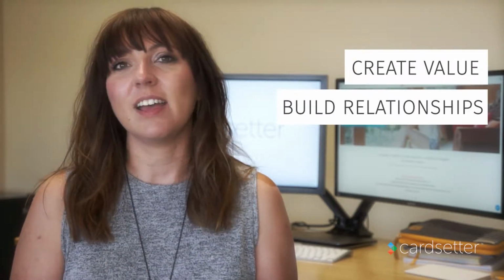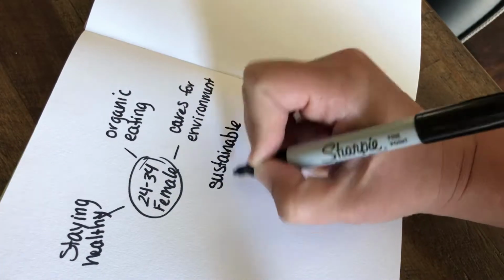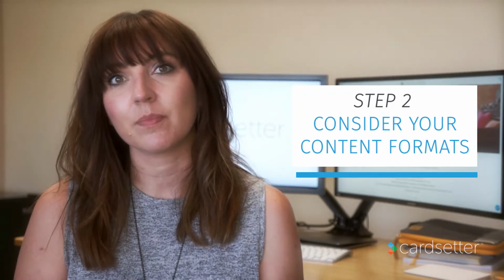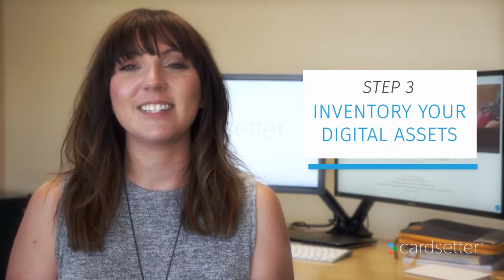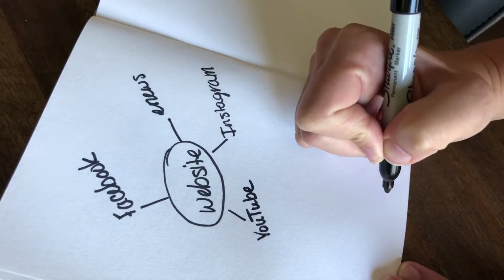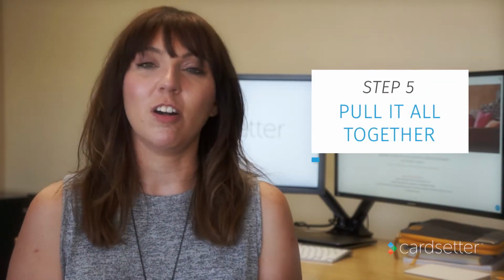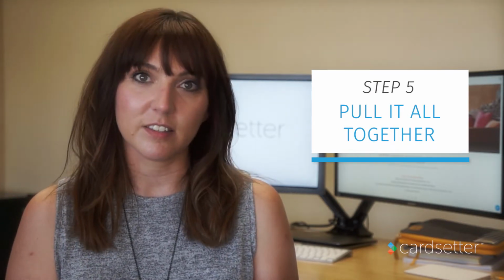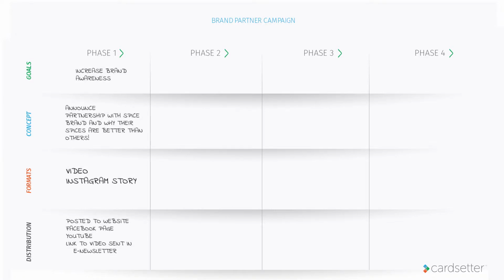5 Step Guide to Making Money with Your Website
A simple guide for small publishers, professional bloggers, and content creators to monetize their websites and audiences by working with brand partners.

Do a Google search for "how to make money with your website" and you'll get a page full of listicle results - "7 Easy Ways to Make Money on Your Website," "30 Ways to Monetize Your Website," and more headlines that oversimplify the path to actually making money online.

If your reach is massive and your pageviews are huge, these might work for you. But in reality, most small and medium-sized publishers will struggle to make meaningful income with these tactics.

But, if you've got an engaged audience, big or small, you can create attractive offerings with brand partners. And no, they don't have to be massive brands. There are millions of brands in the world and you can have a lot of success working with smaller and medium-sized brands!